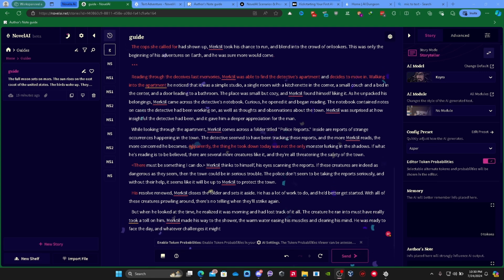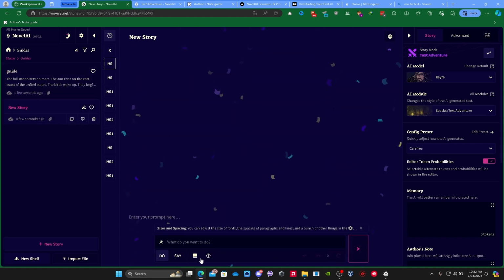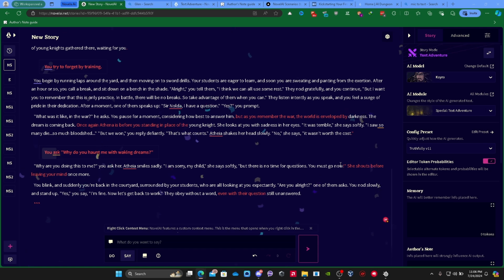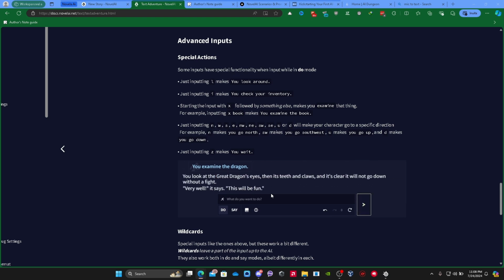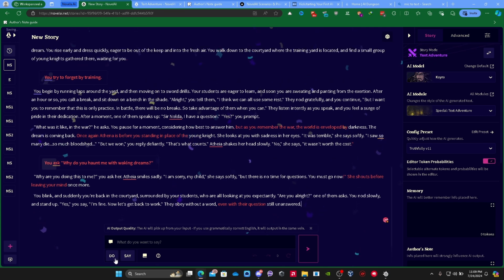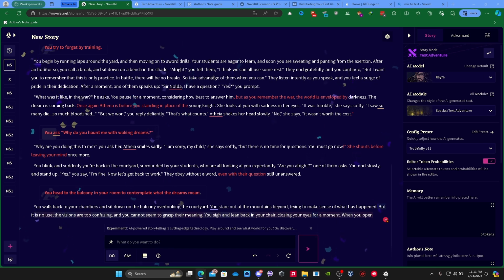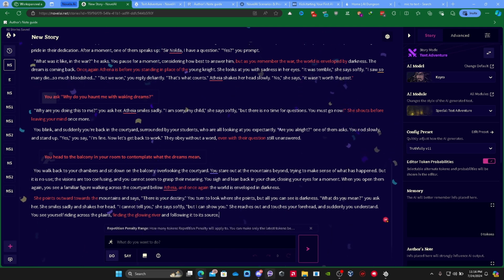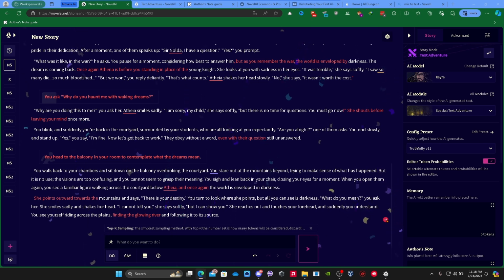Novel AI Text Adventure Guide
Novel Ai's Text adventure module allows for a more casual way of play, taking actions directly from the user to guide the story. And while my story get a bit complex, I urge you to try your hand with it, just to see if you like it.
Music
Helpful sites to learn from
- The offical Novel AI documentation is comprehensive.
- Plume's guide are more in depth on the formats including, Zaltys, Basileus, Magenta.Darkstar knowledge all-in-one for good grasp on the inner workings of novel ai.
- A guide highlighted by their reddit.
Offical sites - Which will link you to their discord, which is very helpful.
00:00 - Start
00:33 - How to enter text- adventure mode
01:43 - action block
04:30 - prompt
06:56 - Settings are still an option
08:28 - Phrase bias for new lines
12:07 - Ideas flowing
13:17 - Is complexity bad for text adventure
15:19 - Special character for text adventure mode
17:03 - Complex inputs
18:50 - Final thoughts
20:12 - Don't foget to check the documentation